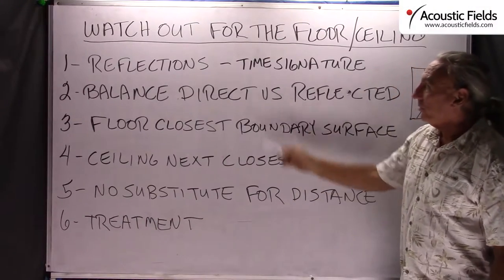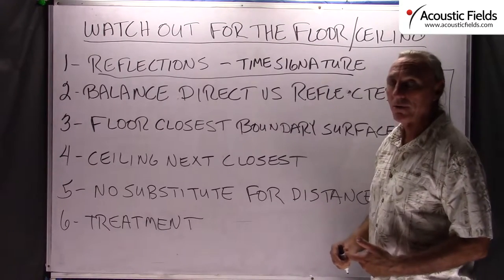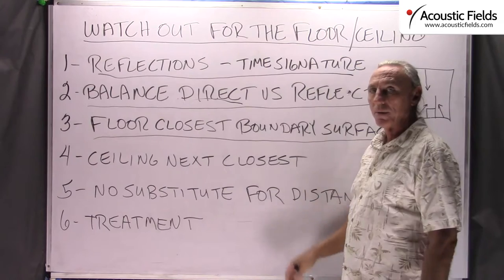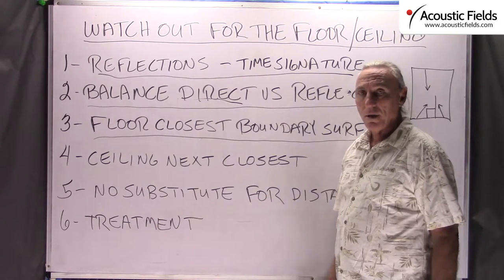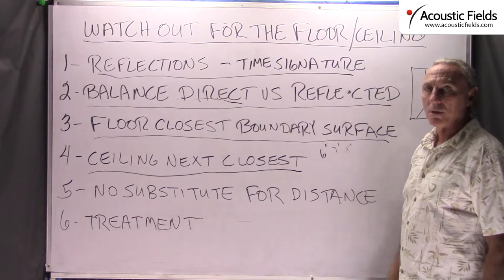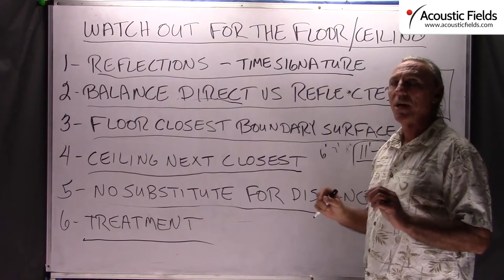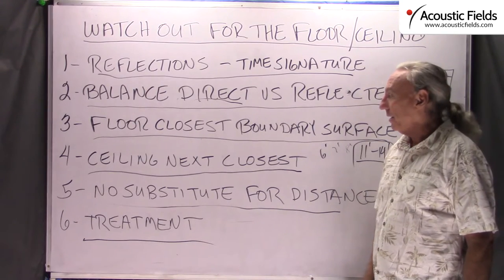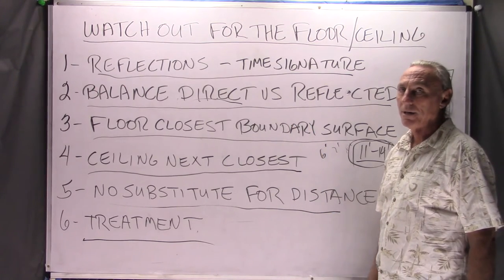Watch Out For The Floor/Ceiling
- - Floor/ceiling reflections are issues never discussed. The floor and ceiling reflections reach our ears first and careful consideration must be paid to their treatment. The time signature of ceiling reflections is critical in all audio usages from mixing / mastering to voice.